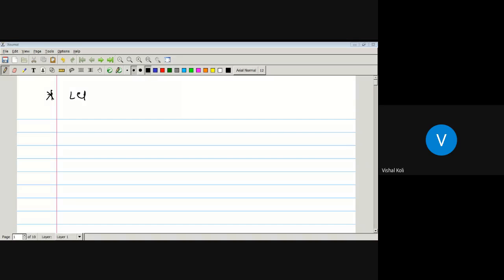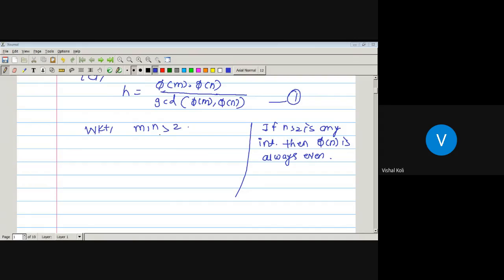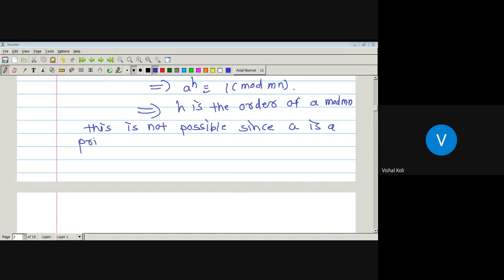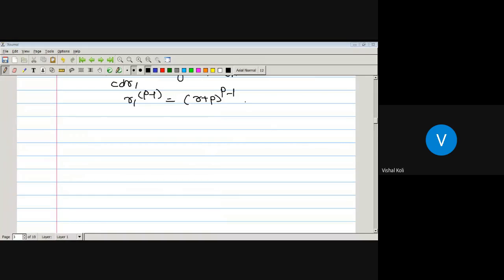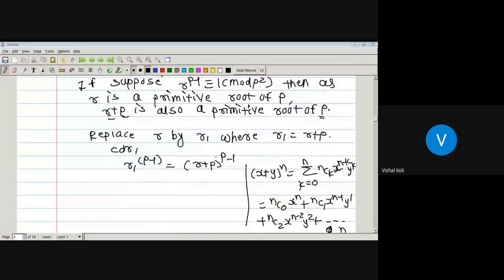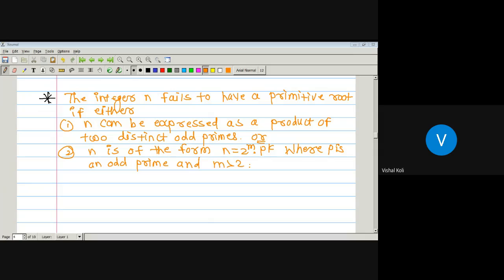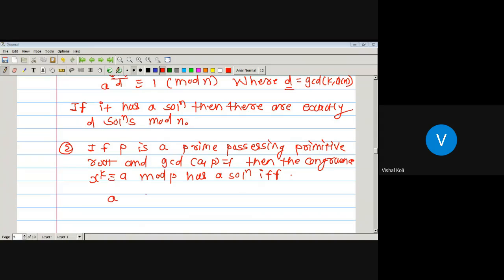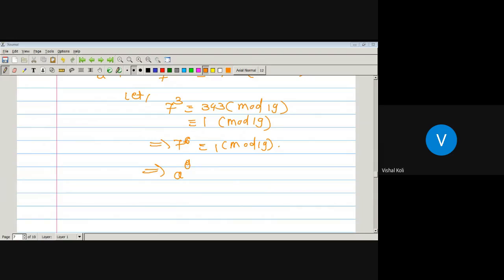Lecture No.42 Number Theory